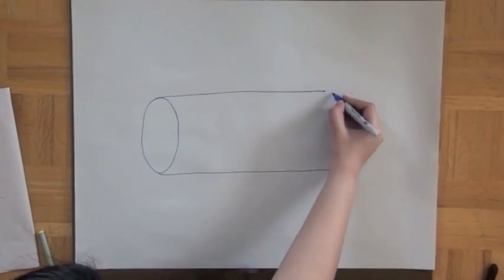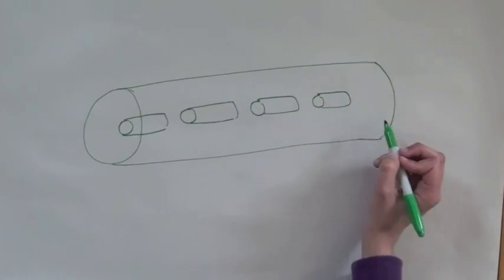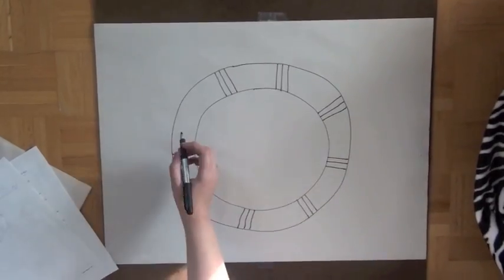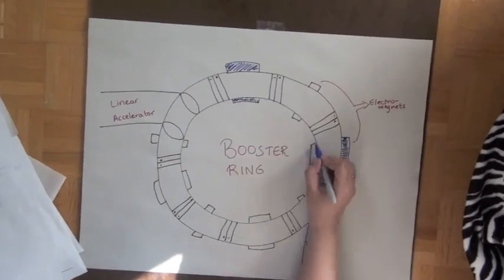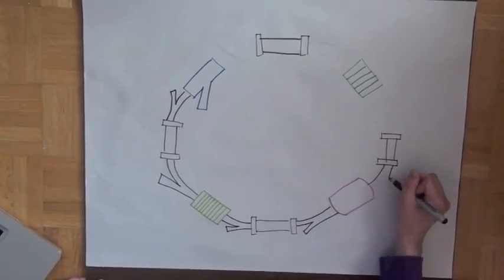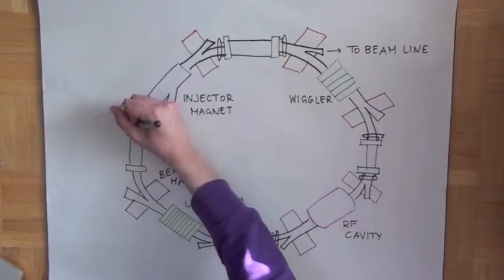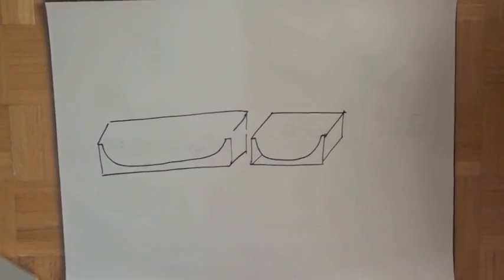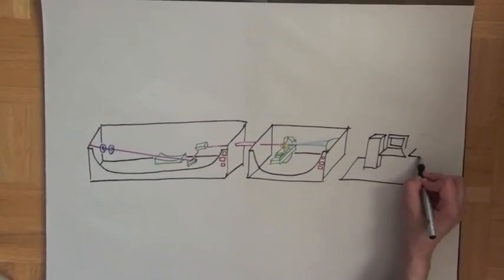Physics How a Synchrotron Works